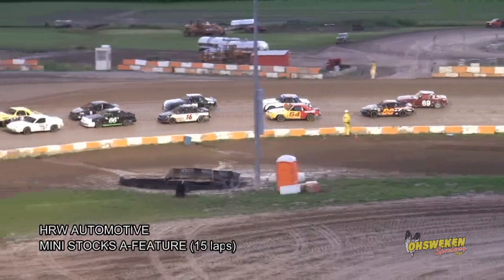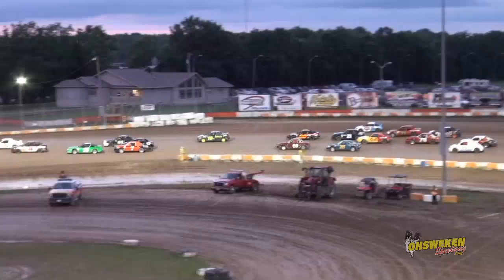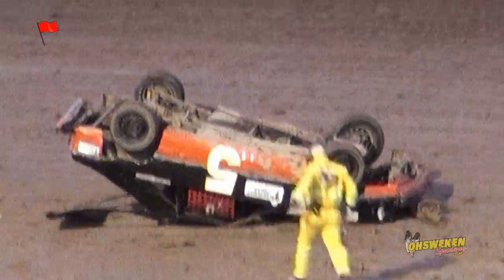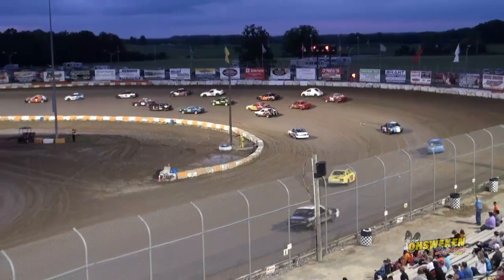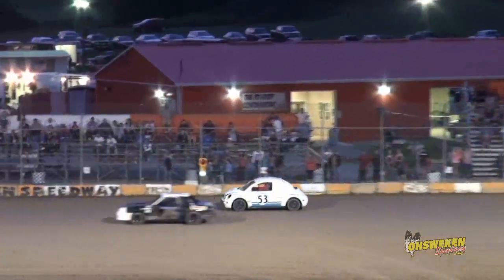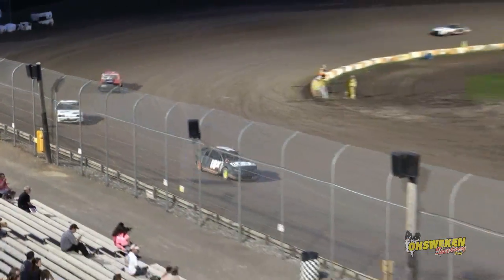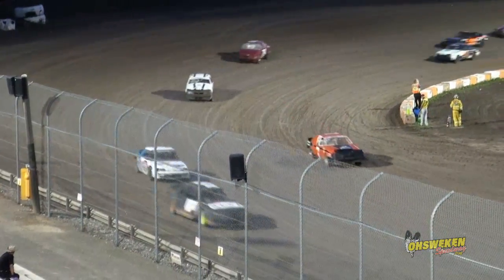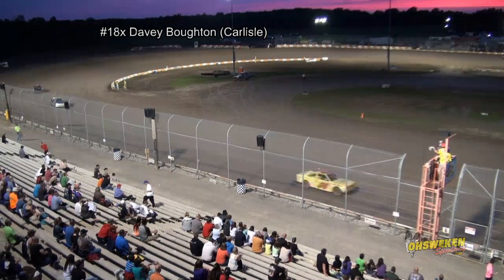Ohsweken Speedway July 5/13 Ministock A-Main